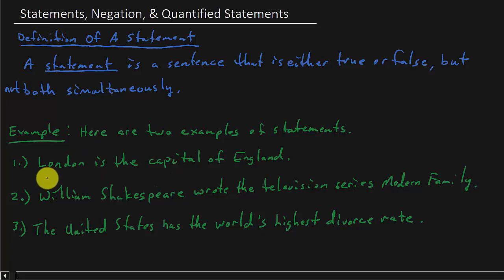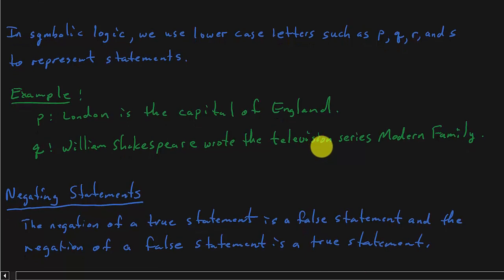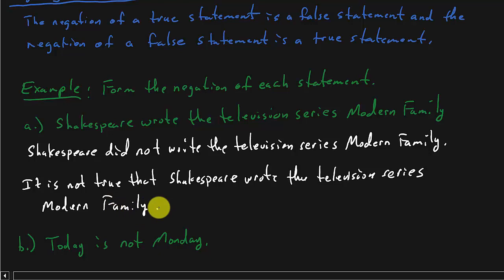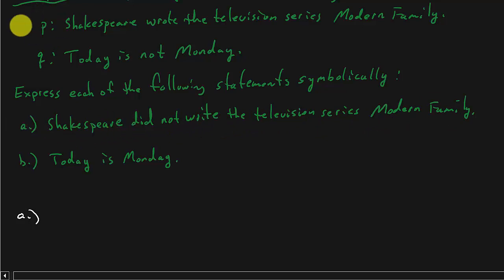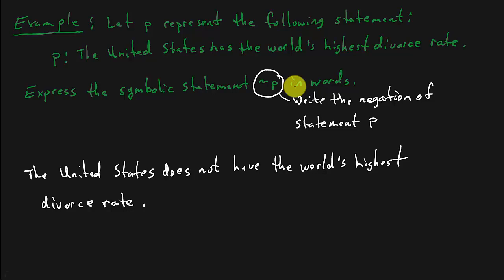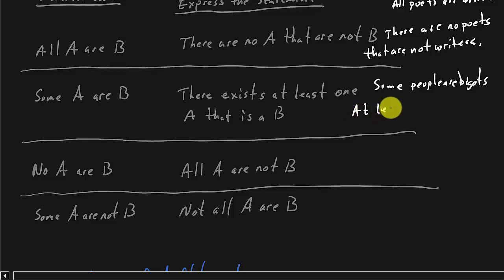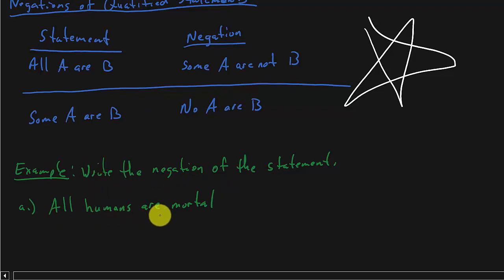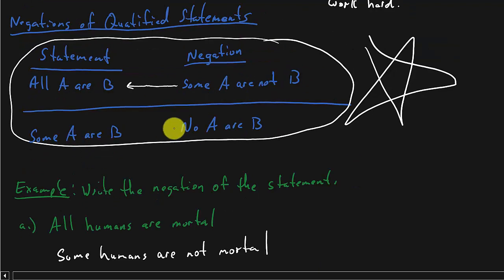Contemporary Math - Statements, Negations, And Quantified Statements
This video discusses statements, negations, and quantified statements.  We write the statements and we also write them in symbolic form.  We learn how to take the negation of All and Some statements.